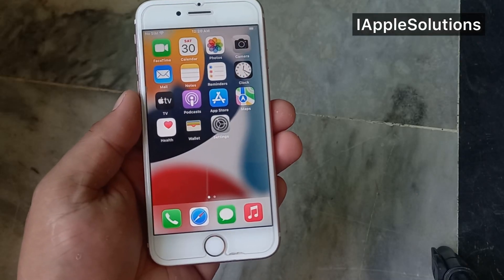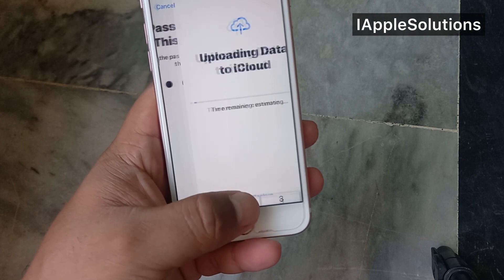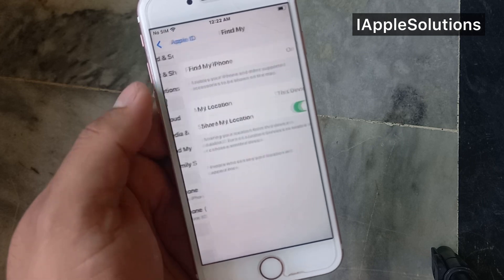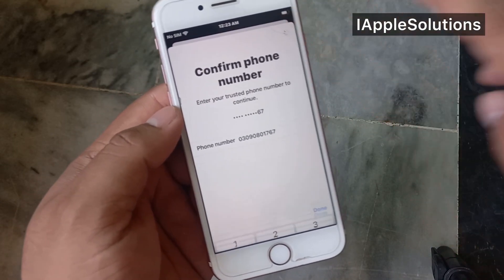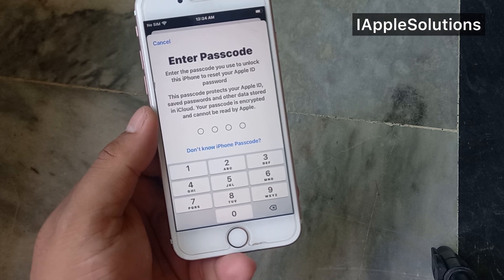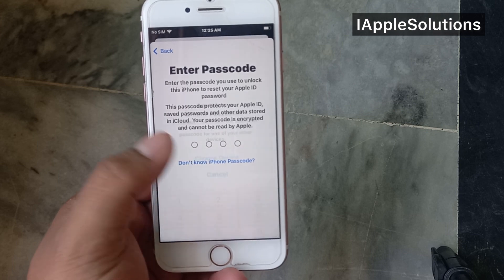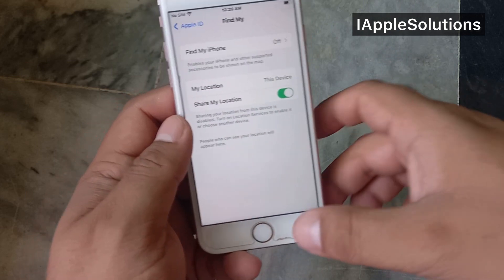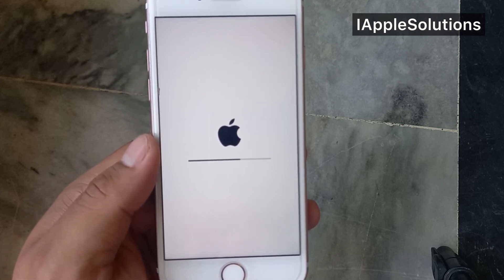How To Factory Reset iPhone iPad iPod iF You Forgot Your Apple ID Password No Computer Or iTunes